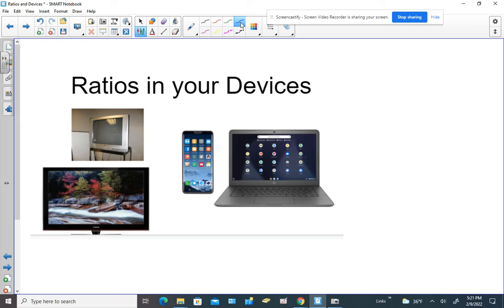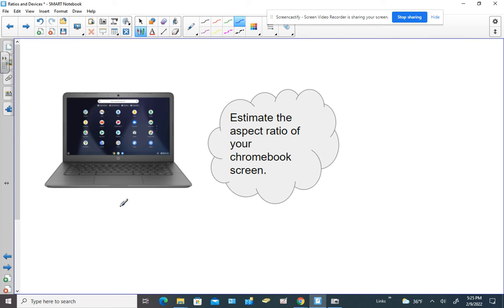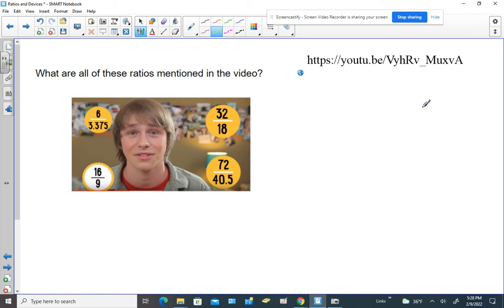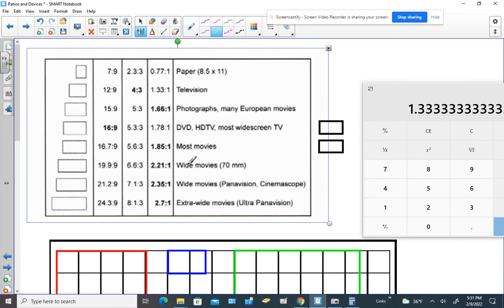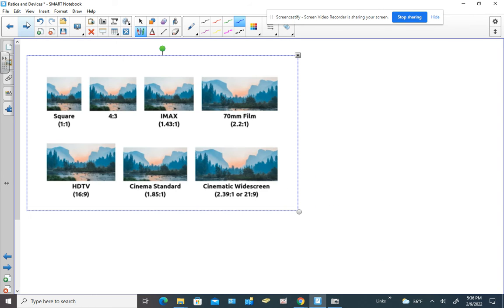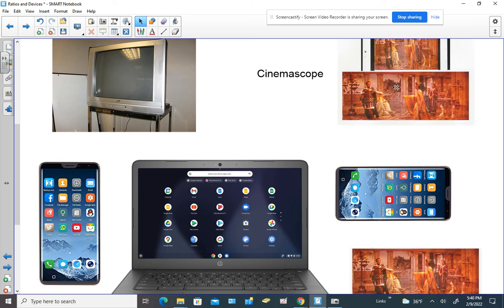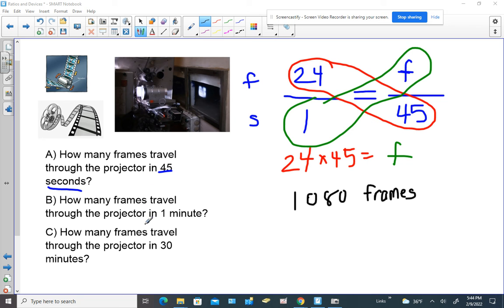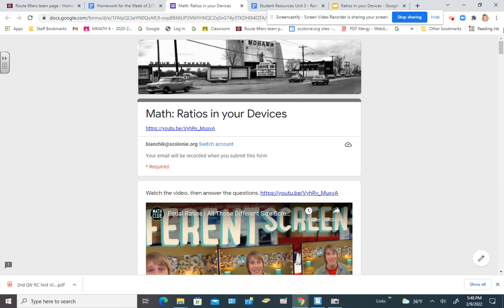Ratios in your Devices and Movie Proportions